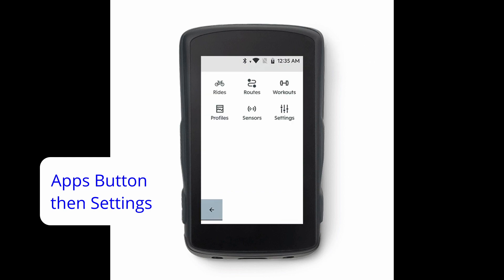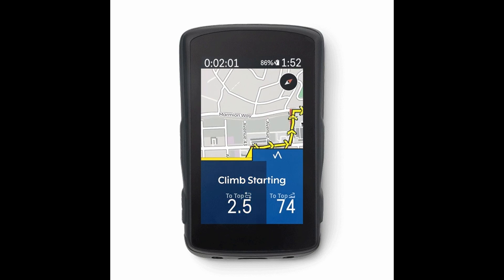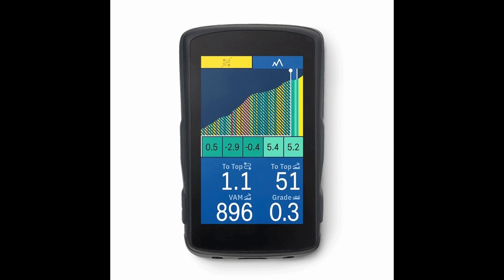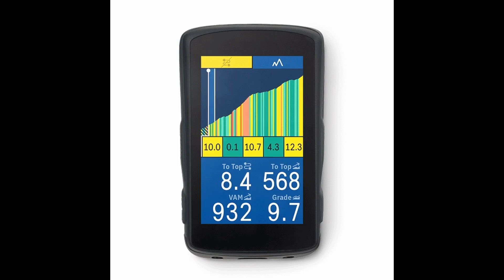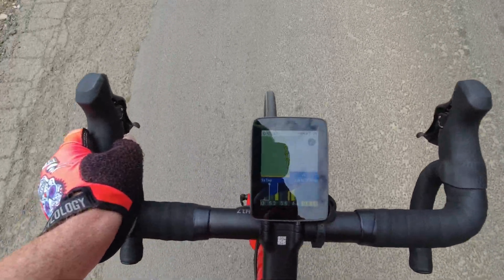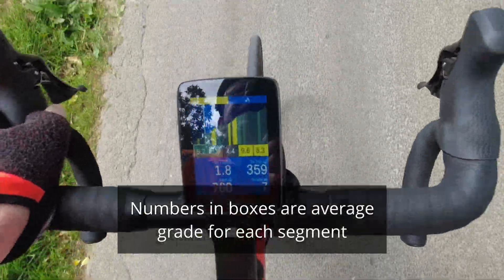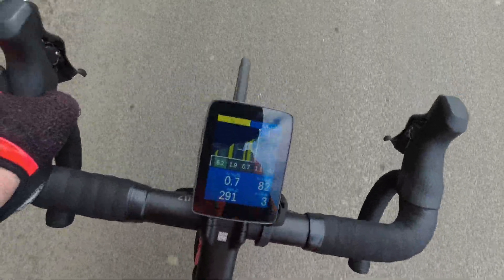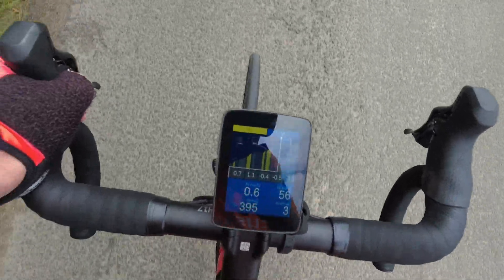Hammerhead Karoo Climber Feature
Trying out the new Climber feature on the Hammerhead Karoo.

Graphics and Images courtesy of Hammerhead